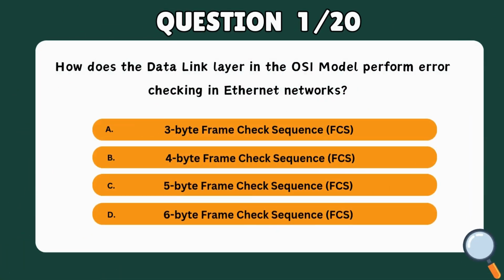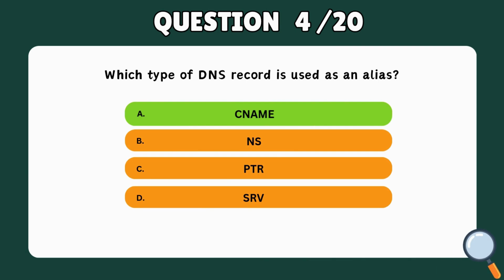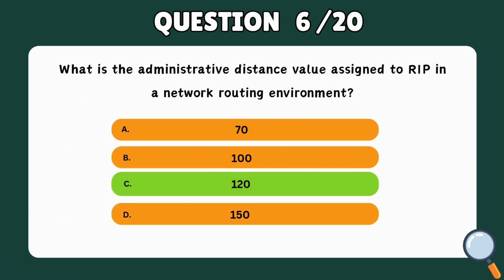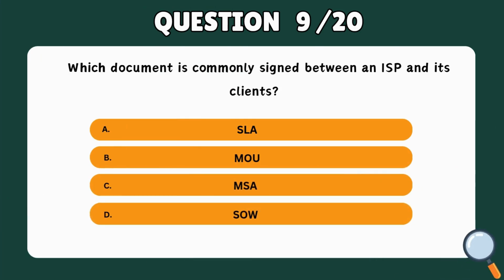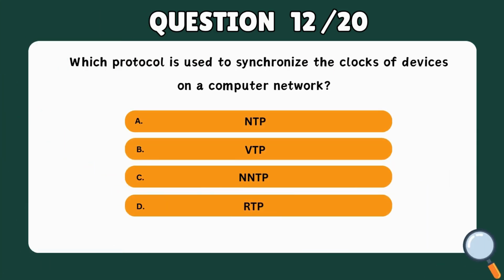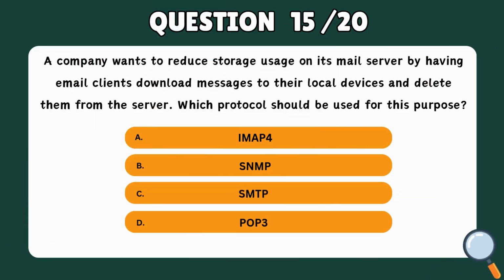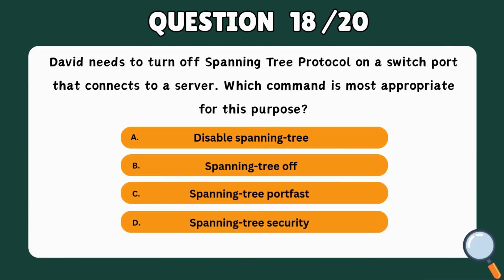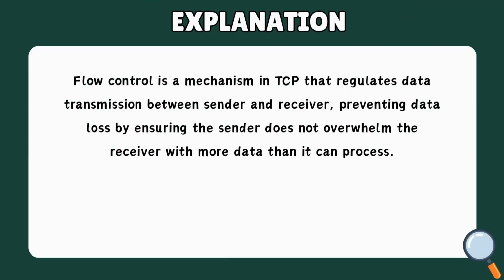CompTIA Network+ (N10-009) | Practice Exam | Mocktest 2